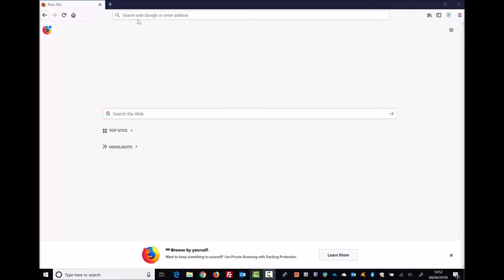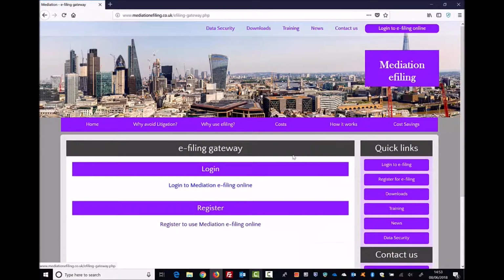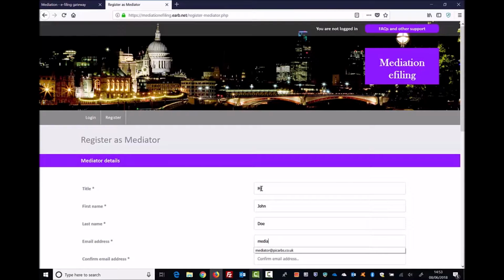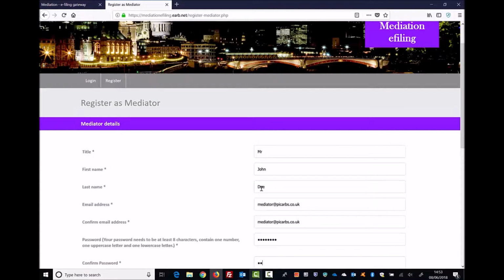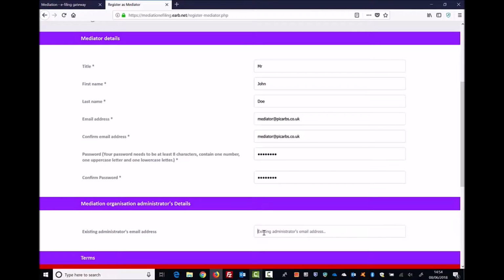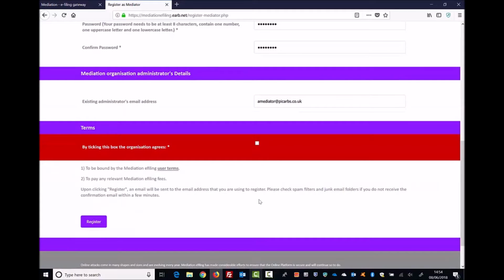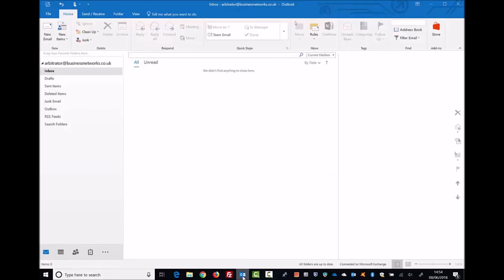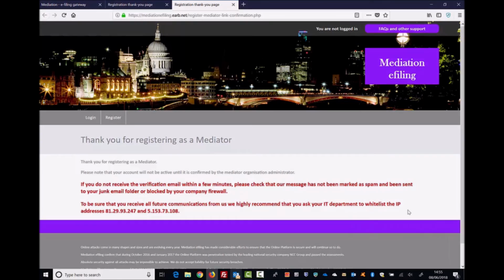Mediation e-filing Registering as a Mediator